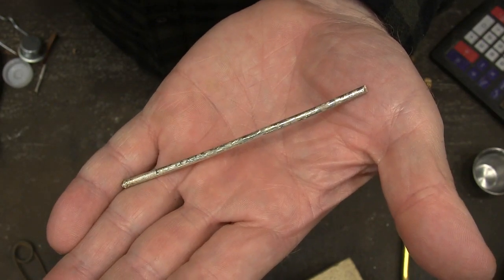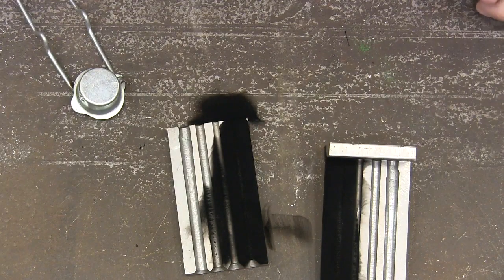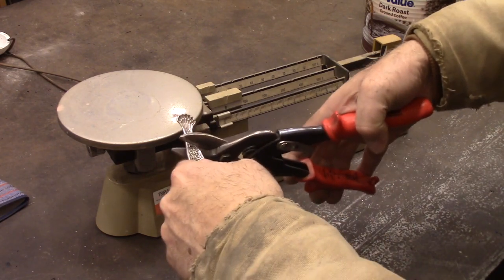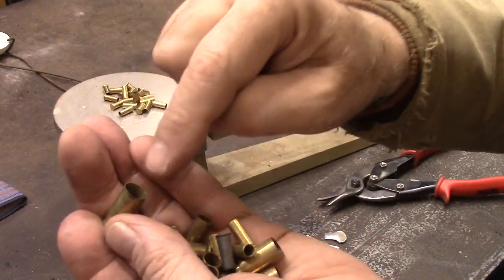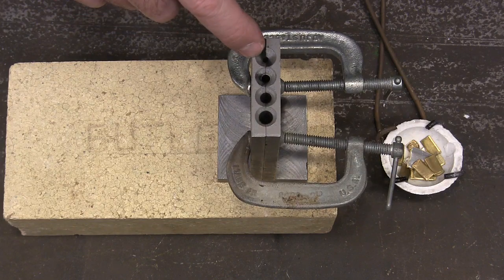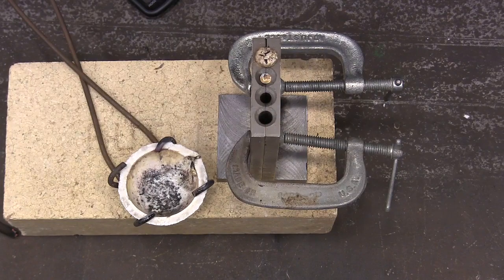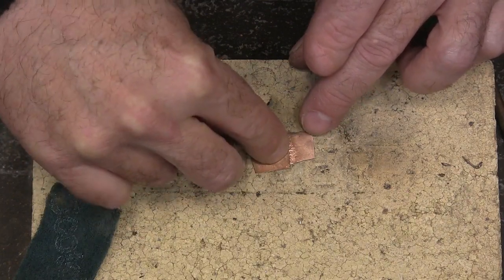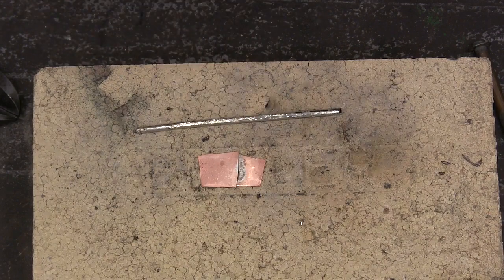Homemade Silver Solder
How to make silver solder like the American Indian.